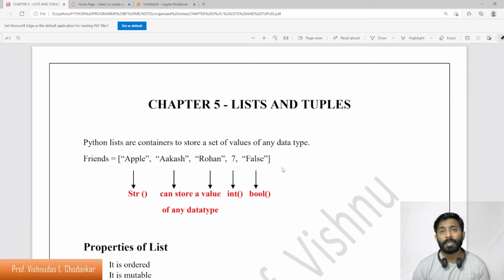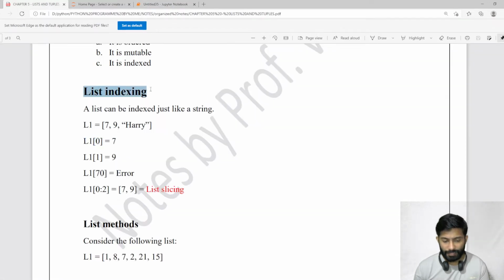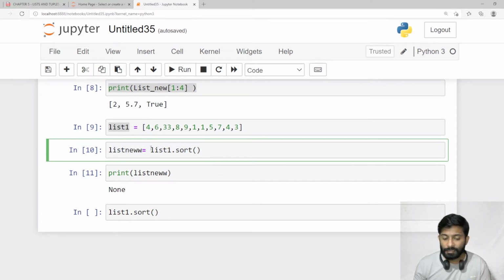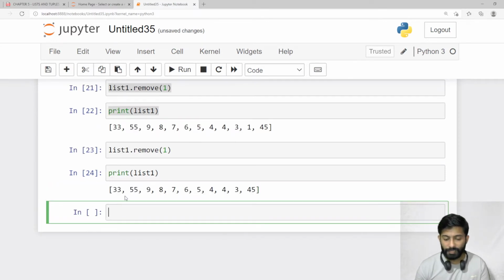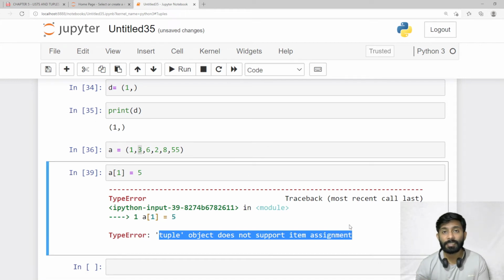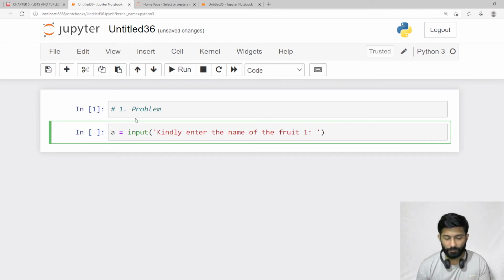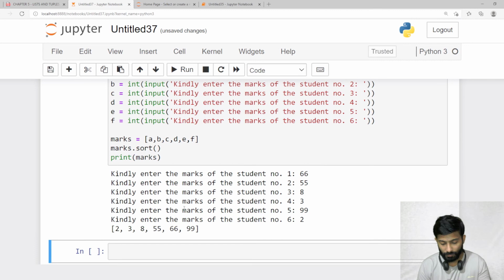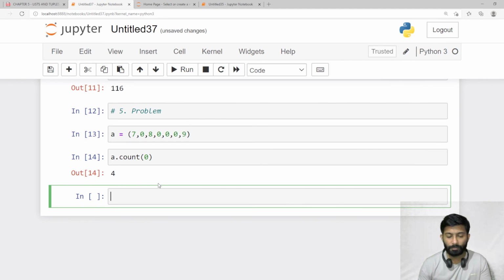6. CHAPTER 5 - LISTS AND TUPLES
This video gives a detailed explanation on LISTS AND TUPLES